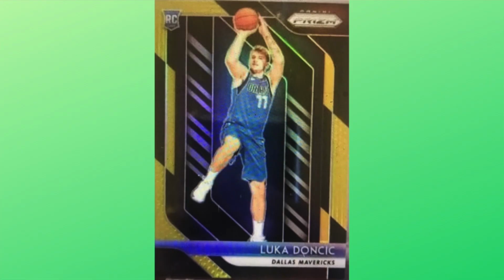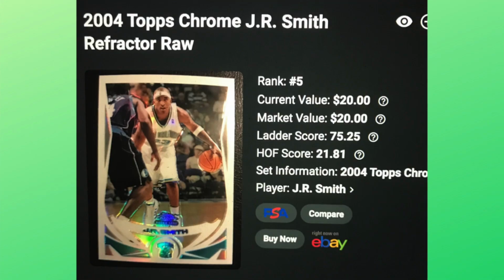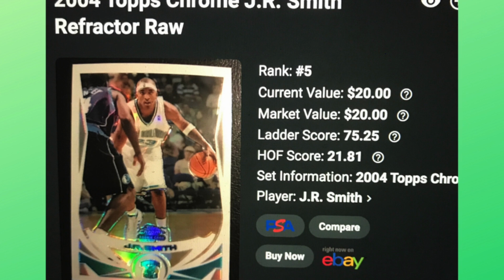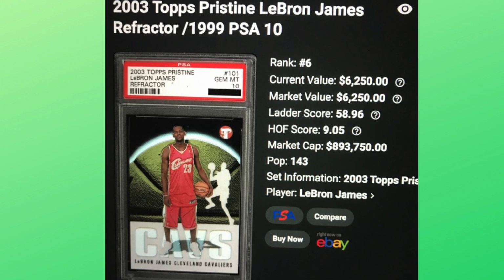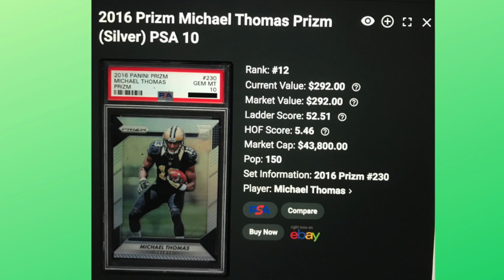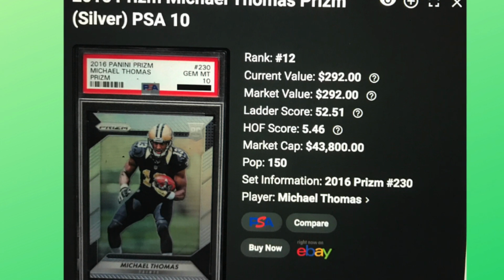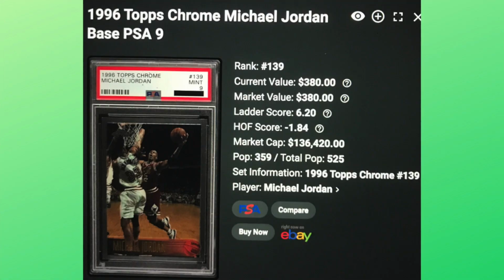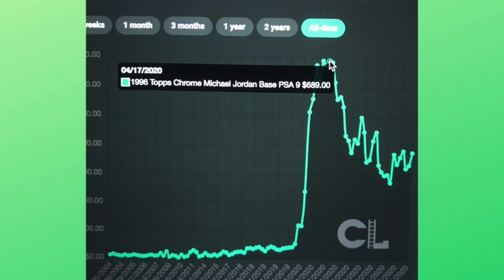3 Sports Cards Climbing the Ladder +1 Card Sliding Down the Ladder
***Card Ladder data was taken the evening of 7/12/2020, pricing/stats may have changed from when video was recorded

In this video, using the Card Ladder data tool, we tackle 3 hot sports cards climbing the ladder over the last two weeks, plus 1 card that has been sliding. Some of these cards may be surprising! What do you guys think?

Links to Supplies:
AmazonBasics Fire Resistant Box Safe for Valuables/Collectibles
10 Ultra Pro 35pt Magnetic Card Holder Cases - Holds Regular Baseball, Football, Hockey Cards